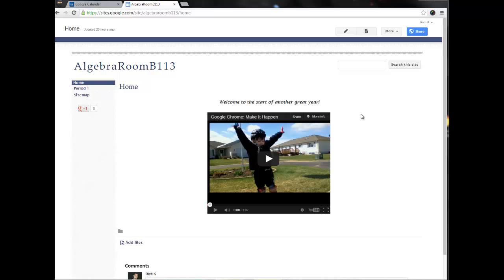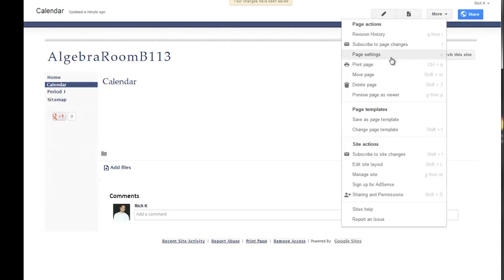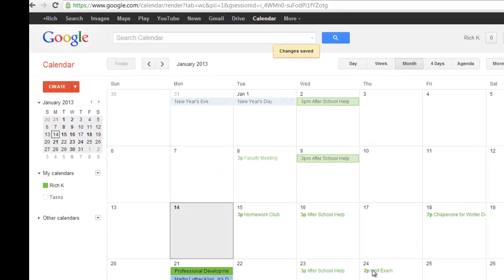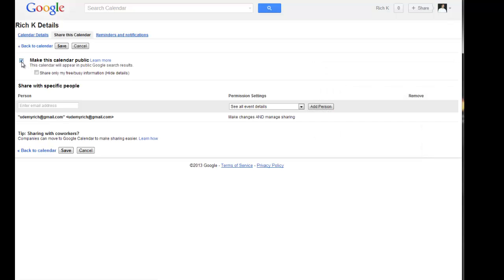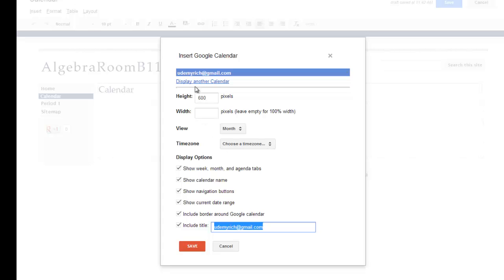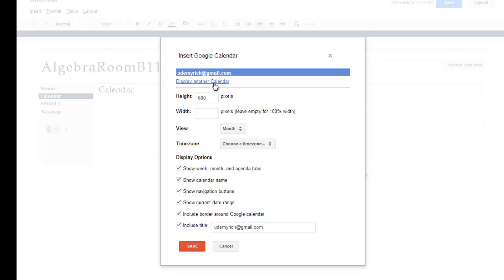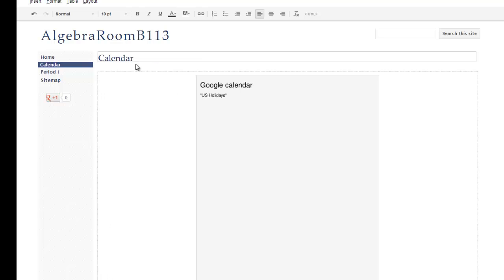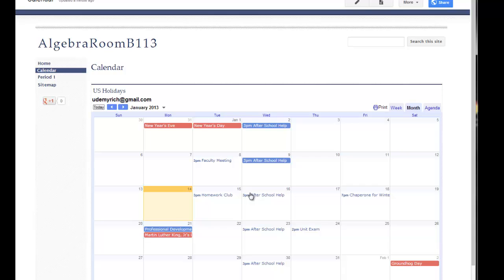Embed A Google Calendar On A Google Site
A tutorial modeling how to embed a Google Calendar on a Google Site